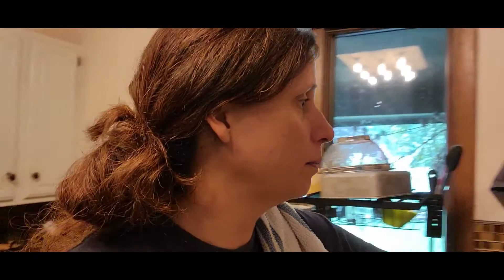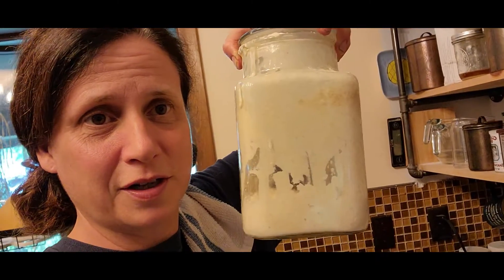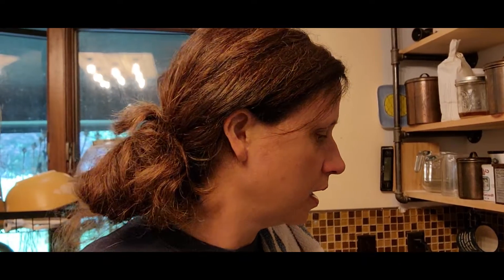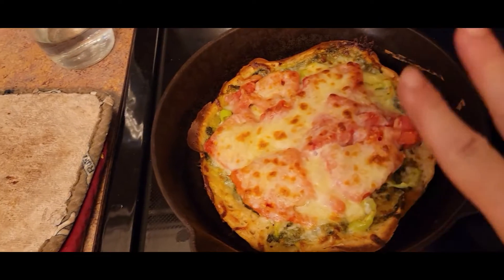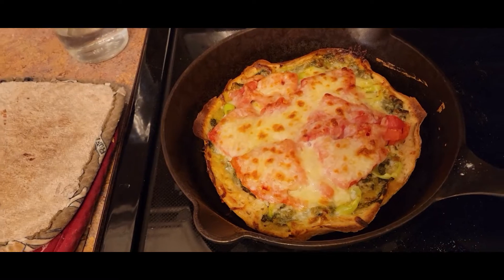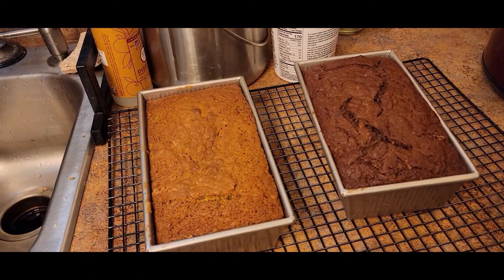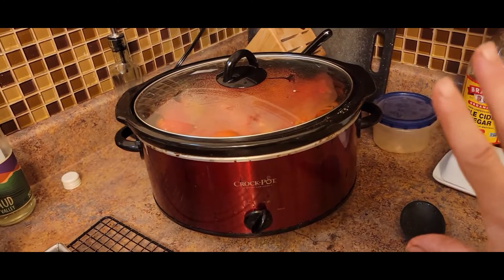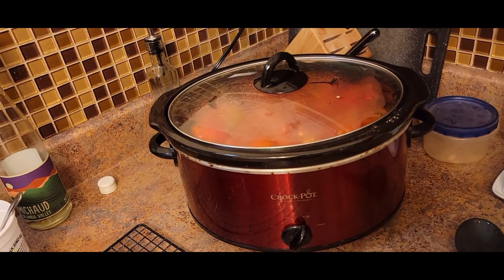Using our Harvest Now and Later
Welcome to my kitchen.  I wanted to show you a few things that we do to use our harvest fresh and what we do to preserve the harvest for the winter.  Please check out Farmhouse on Boone blog or YouTube channel, you will find wonderful recipies!